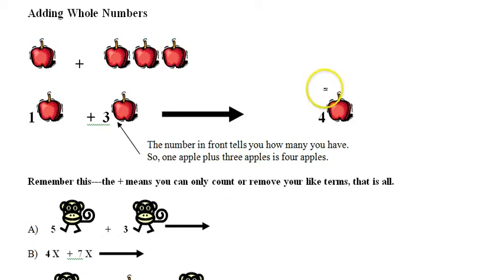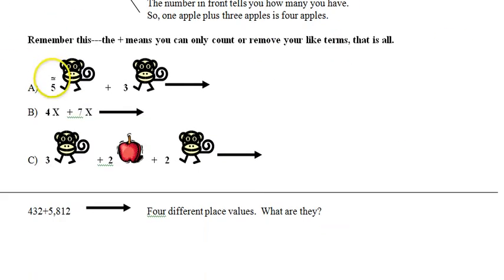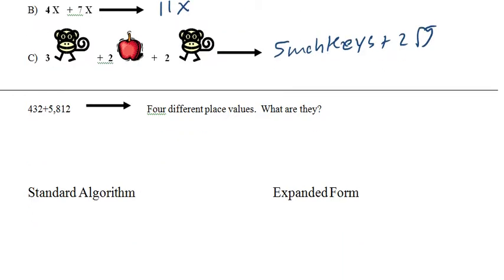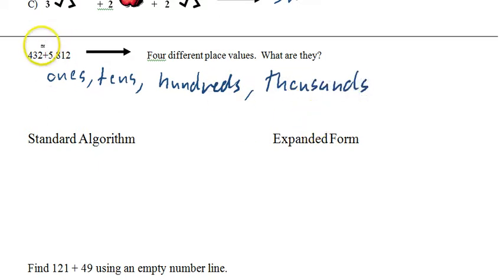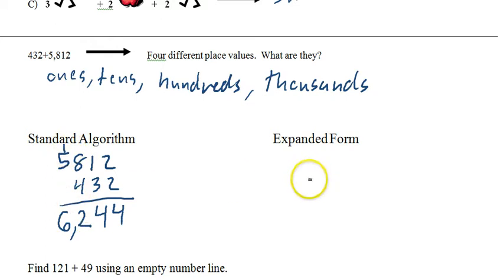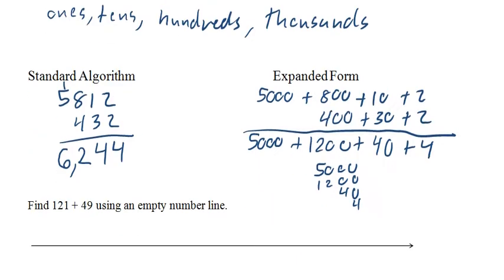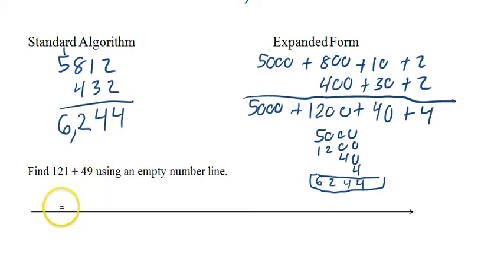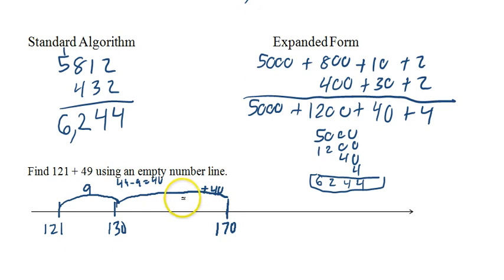adding whole numbers